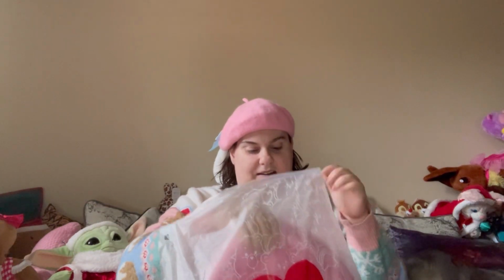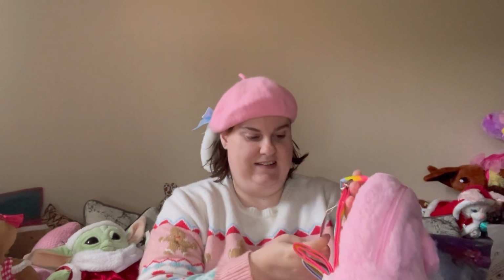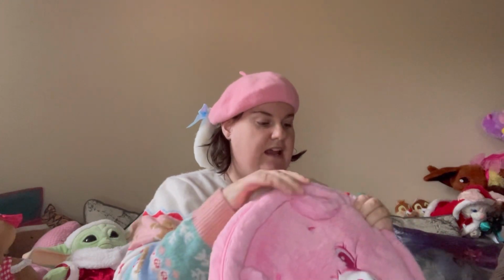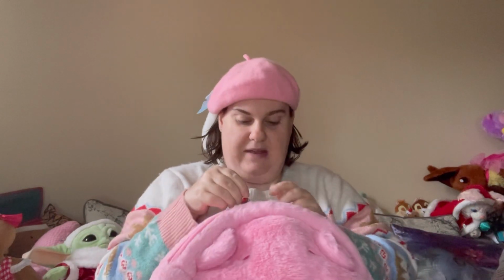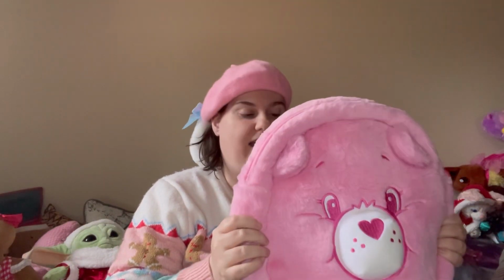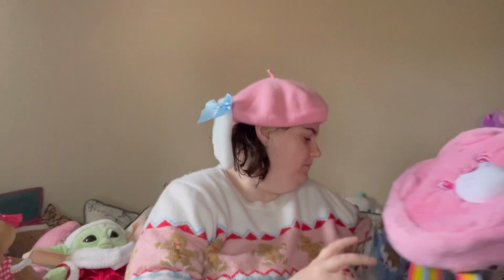SHEIN Care Bear Bag Unboxing and Review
What will I make of this bag from SHEIN?
Is it high quality or not?
Will I like it?
Watch till the end to find out!